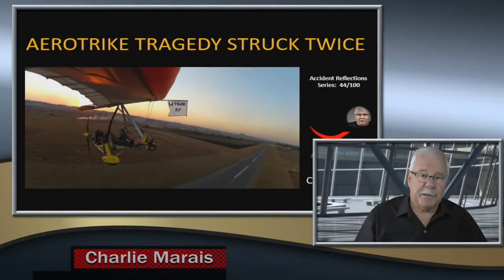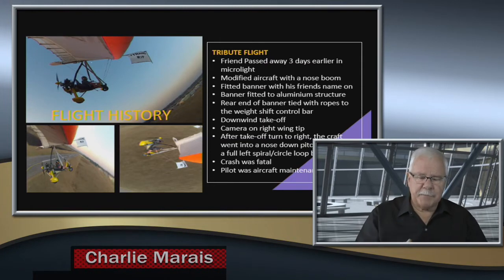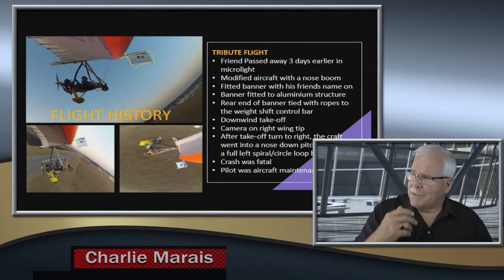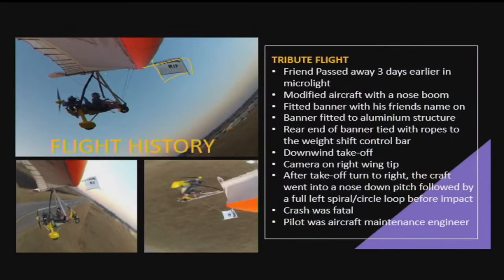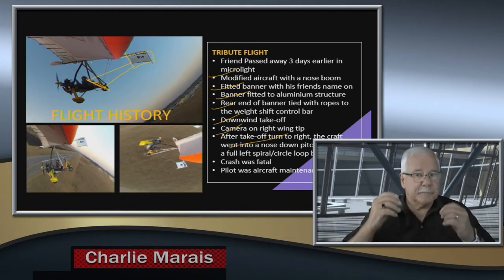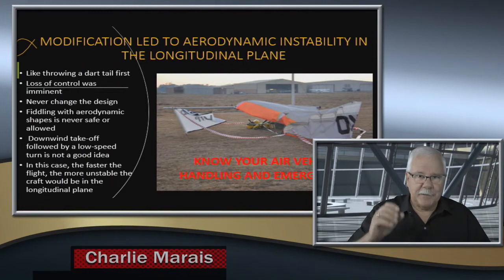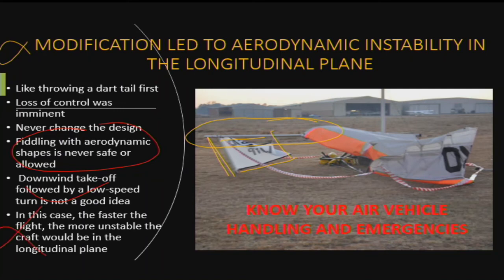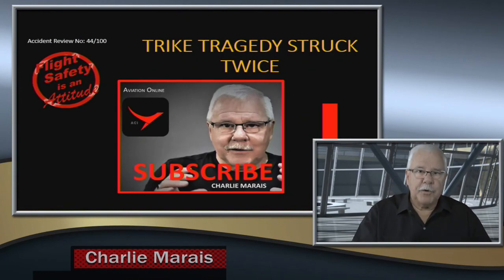Trike Longitudinal Instability LOC Fatal Crash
A modification on the front end of a weight shift trike, fitted with a banner to honour his friend that died 3 day prior in a microlight accident, ended up un the second tragedy.  The protrusion to the front acted as a "rudder", but in front of the centre of gravity.   When the pilot started a right turn after take-off, the banner caused the nose to yaw to the left, resulting in a stalled left wing with a spiral loop circle to the left before fatal impact.